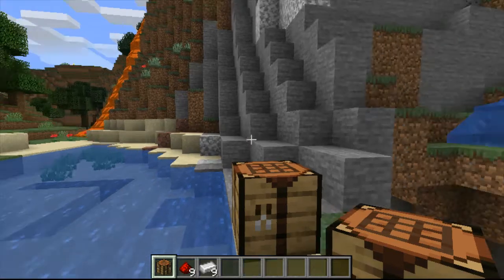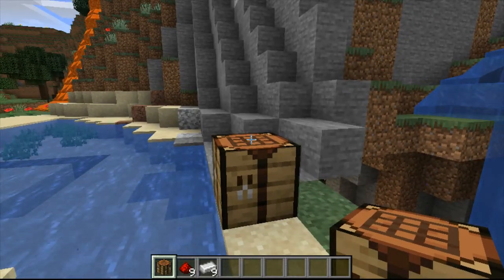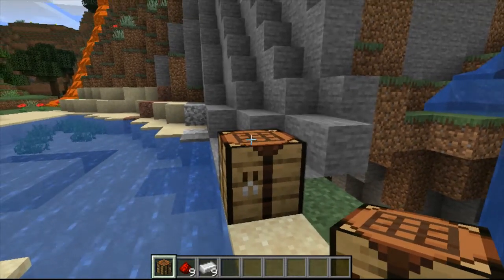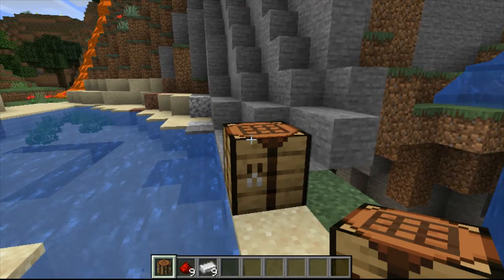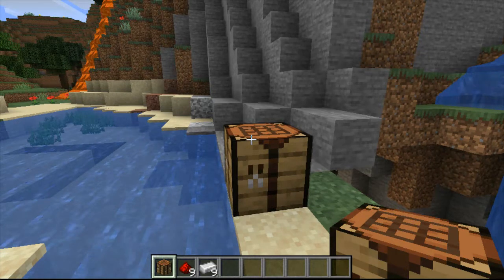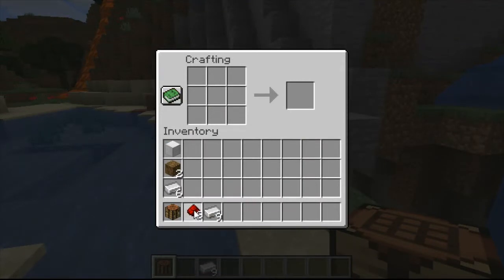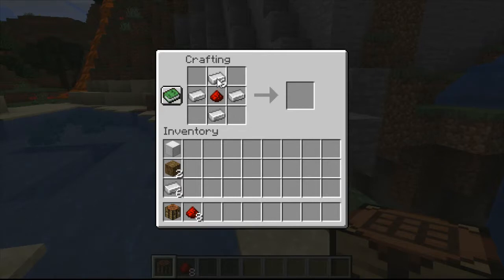How to Make a Compass in Minecraft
In this video we'll be looking at how to make a compass in Minecraft. A compass is useful on its own but also as an input ingredient to making a map in Minecraft.